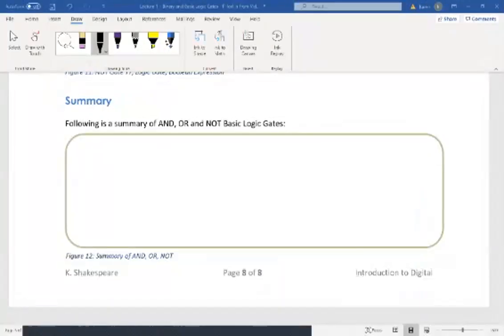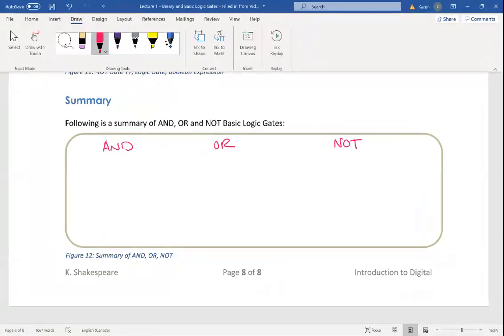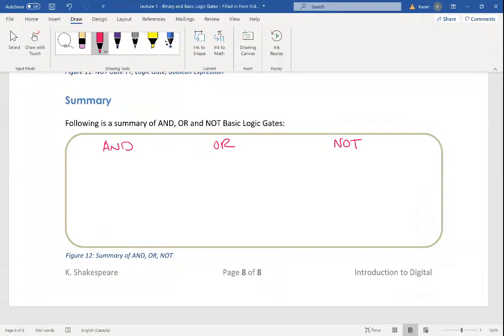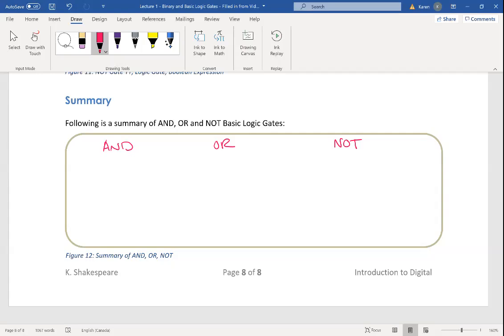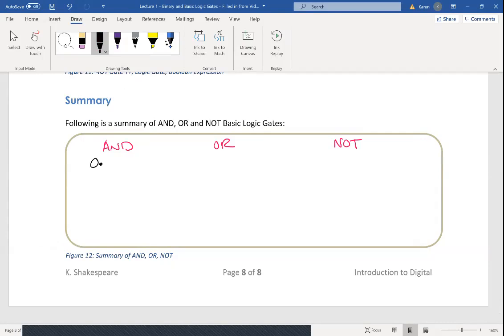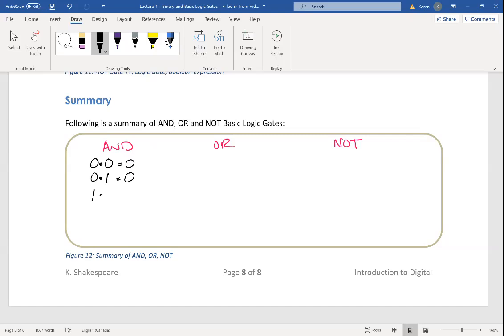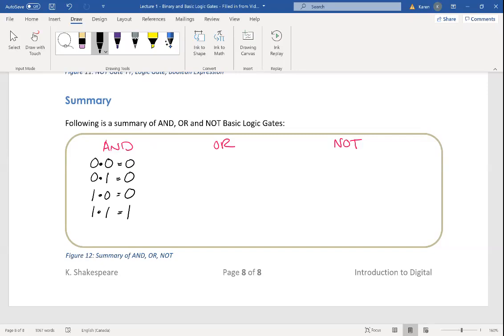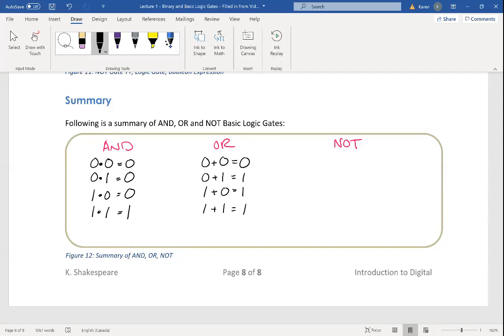AND OR NOT Logic Gate Summary The Three Basic Gates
This is a summary of the three basic gates in Digital Logic: AND, OR or NOT.  It's worth listening because it's explained clearly!